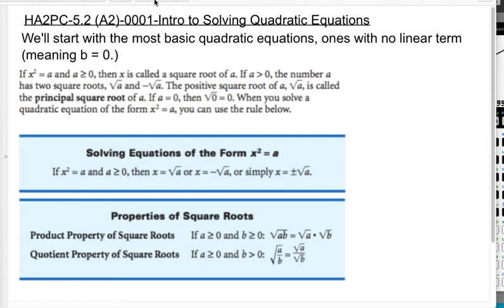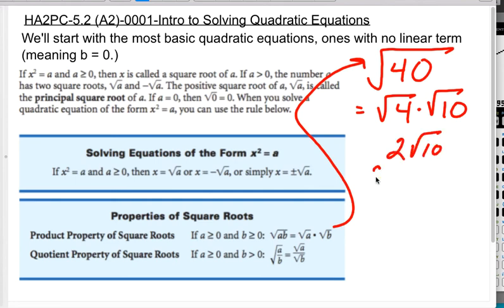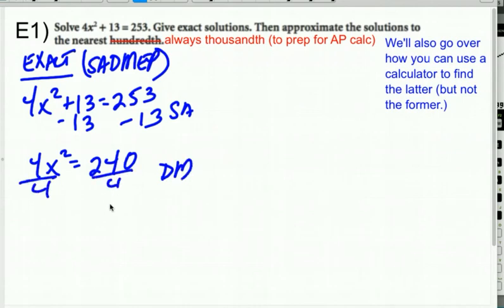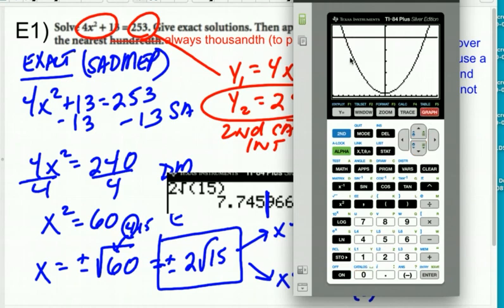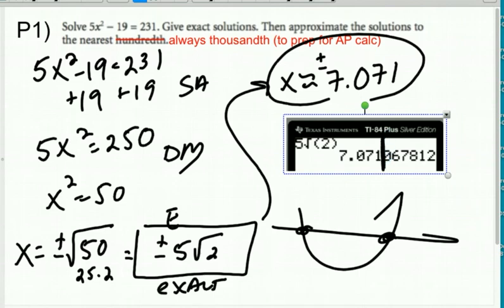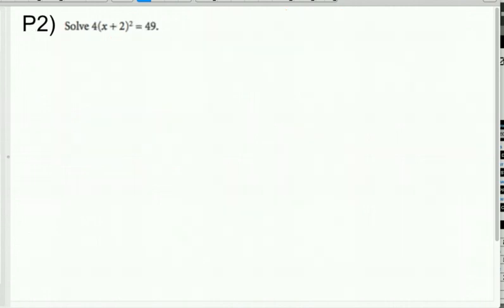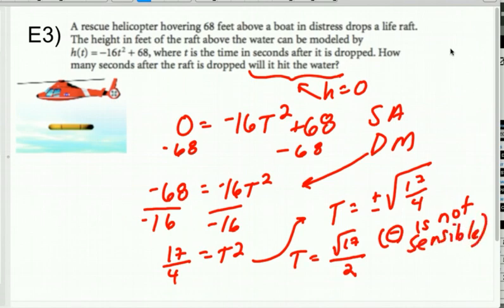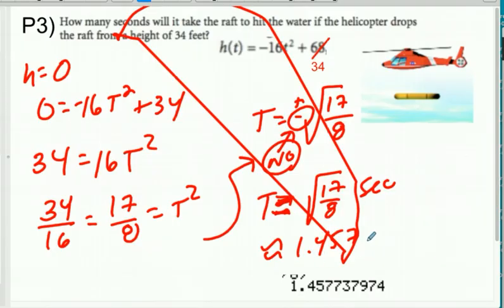HA2PC 5.2 (0001) Solving Quadratics E1 P1 E2 P2 E3 P3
Course: HA2PC
Section:  5.2
Video #: 001
Topics:   Solving Quadratics

Intro to Solving Quadratic Equations: 0:00
Example 1: 4:38
Practice 1: 9:23
Example 2: 10:38
Practice 2: 13:23
Example 3: 14:23
Practice 3: 17:12